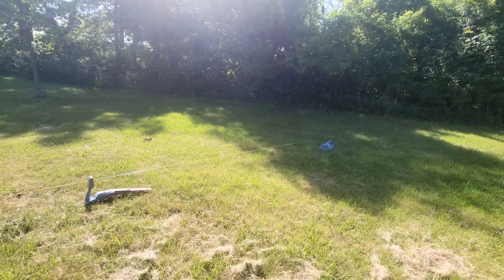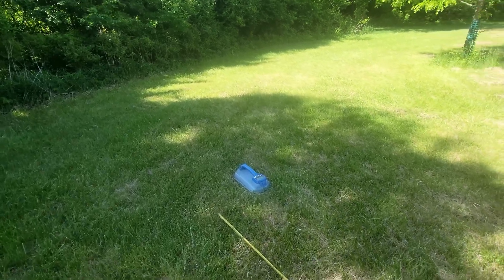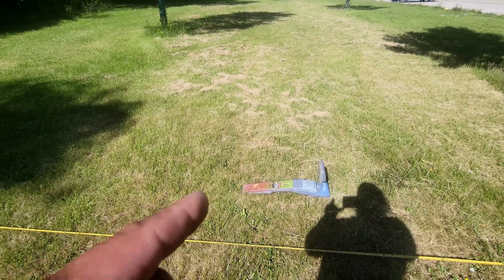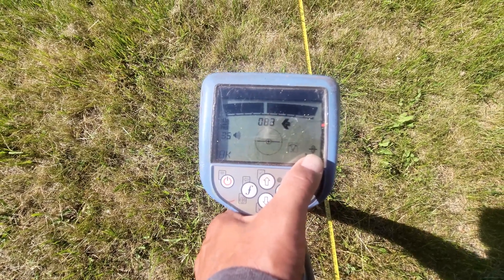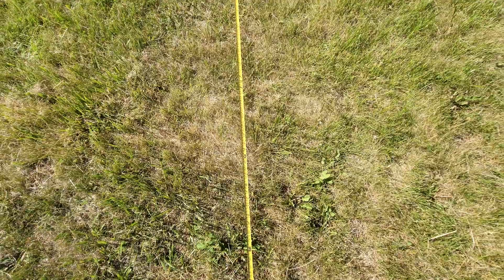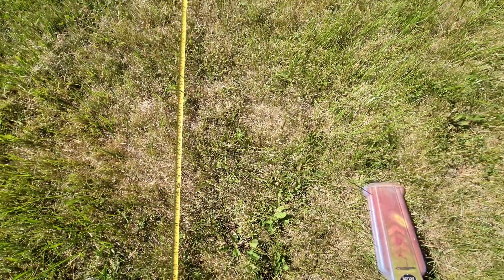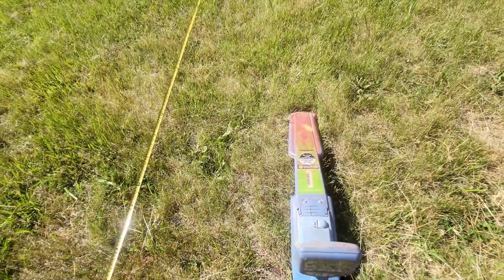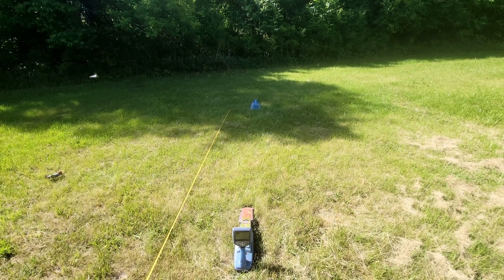Radiodetection RD-8200 Evaluation | Testing the Accuracy of Depth Readings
We conduct a series of tests and experiments to evaluate the precision and reliability of the depth readings provided by this device.